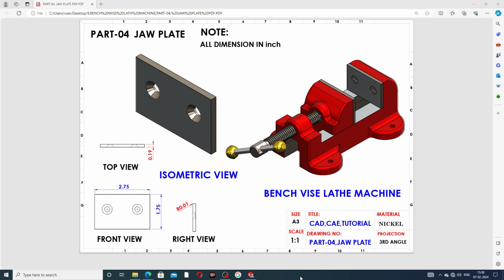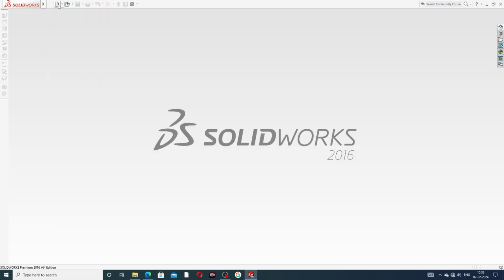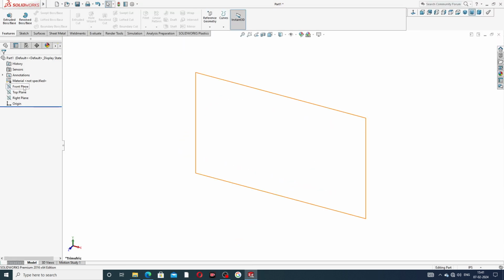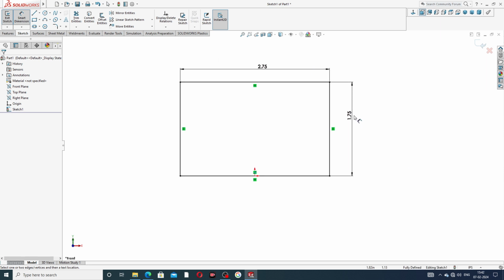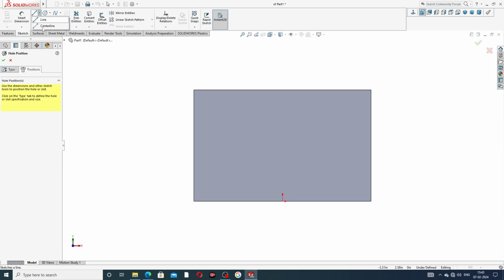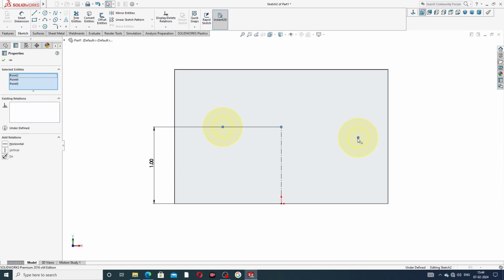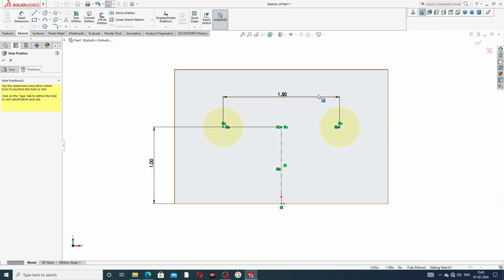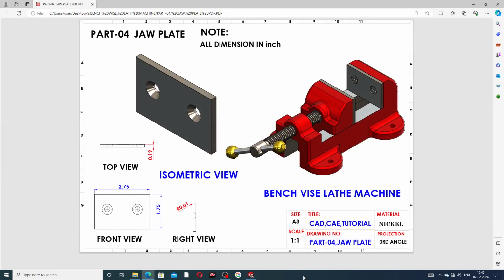BENCH VISE LATHE MACHINE LECTURE-04, JAW PLATE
Main Topics:
1. AUTOCAD Tutorial for Beginners & Advance.( 2D sketching Drawing, 3D Modeling Design and Isometric Design, Industrial Projects Design All Easily Learn in AutoCAD Software).

2. SOLIDWORKS Tutorial for Beginners & Advance.( 2D Sketching Drawing, 3D Modeling Design, Surface Modeling Design, Sheet Metal Design,  Weldments design, Assembly Process, Drafting Process, Simulation Process, Industrial Projects Design All Easily Learn in SOLIDWORKS Software).

3. CATIA V5 Tutorial for Beginners & Advance.(2D sketching Drawing, 3D Modeling Design, Wireframe and Surface Design, Generative Sheet Metal Design, Assembly Process, Drafting Process, Simulation Process, Industrial Projects Design All Easily Learn in CATIA V5 Software).

4. ANSYS workbench Tutorial for Beginners & Advance.(2D Sketching Drawing, 3D Parts Design & Analysis, Surface Parts Design & Analysis, Sheet Metal Parts Design & Analysis, Industrial Projects Design & Analysis All Easily Learn in ANSYS Workbench Software).

5. GD&T Tutorial for Beginners & Advance.( GD&T AutoCAD Software, GD&T SOLIDWORKS Software, GD&T CATIA V5 Software, Industrial GD&T All GD&T Learn Easily).

6. NEW Update COMPUTER Knowledge.(New update computer parts, New update software knowledge, New update any notifications related to computer knowledge).